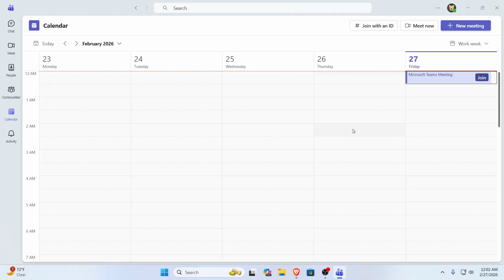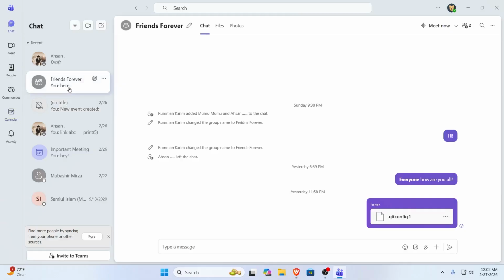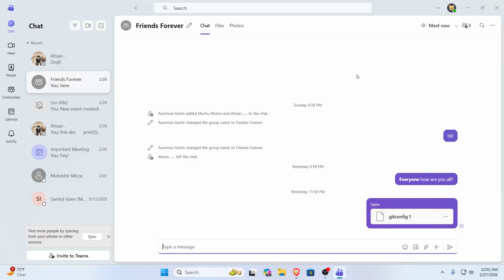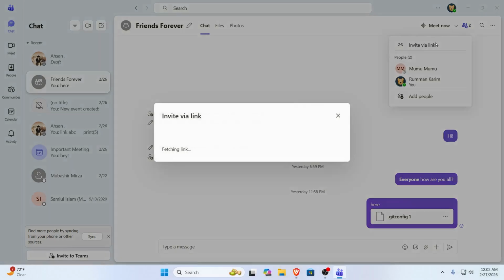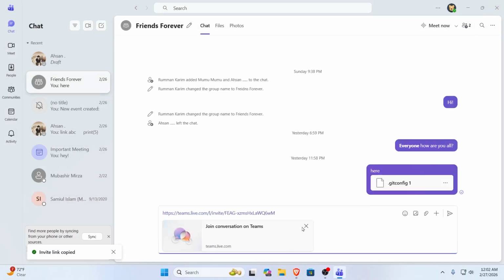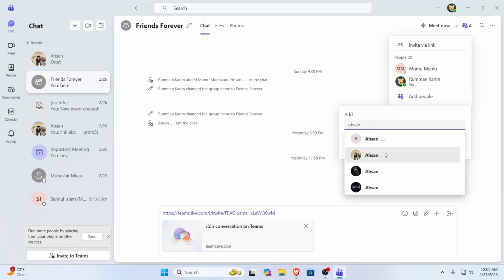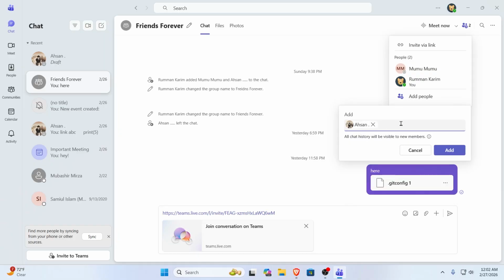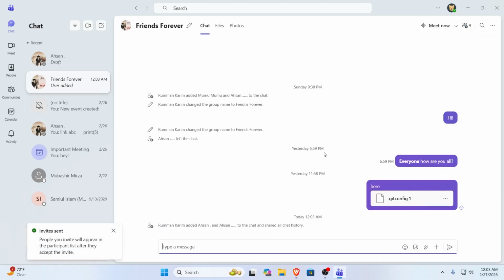How to Add Members to Microsoft Teams Group Chat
A quick tutorial on, how to add members to Microsoft Teams group chat.